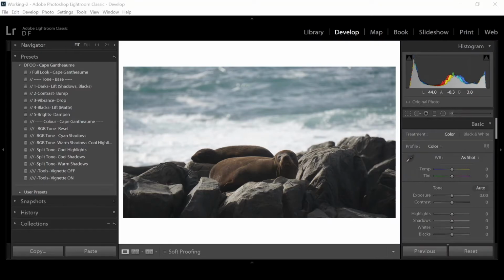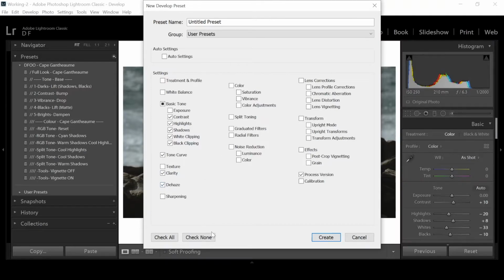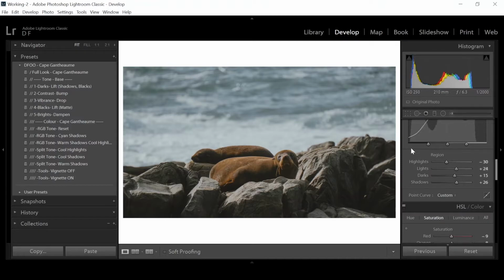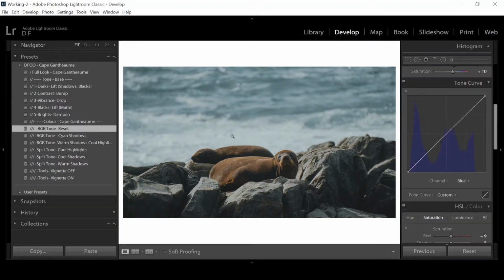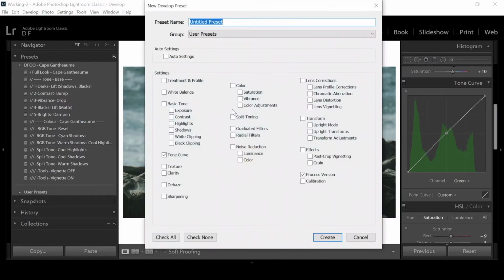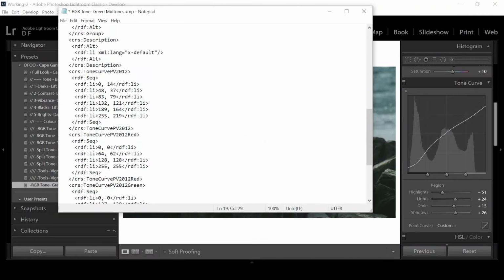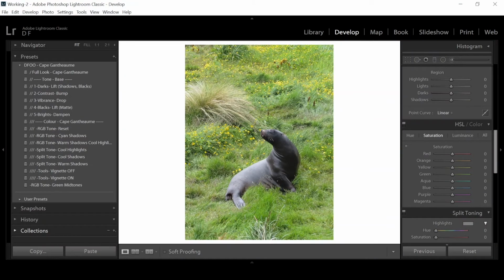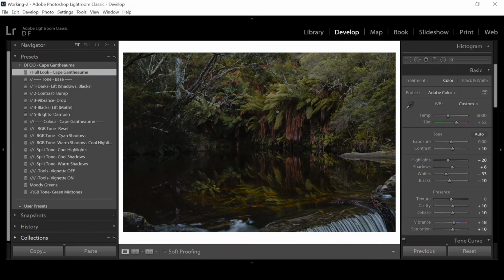Lightroom Preset Tutorial Free Download | Preset Layering System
Lightroom Preset Tutorial Free Download

This is a Lightroom preset tutorial about how to edit photos using a preset layering / preset stacking system.

Instead of creating full-look presets (one-click edits), I show you a way to create presets that you can stack or layer on top of each other to give you more flexibility and customisability when editiing your photos.

I also show you a trick on how to change the code of the preset (.xmp) file to create presets that only affect very specific adjustments e.g. only red channel of the tone curve, or only shadows of the split toning adjustment.

Free download for the Cape Gantheaume Preset Pack (uses preset layering system and works for desktop and mobile):

I hope you found this video useful. I would love to hear any feedback of this video.